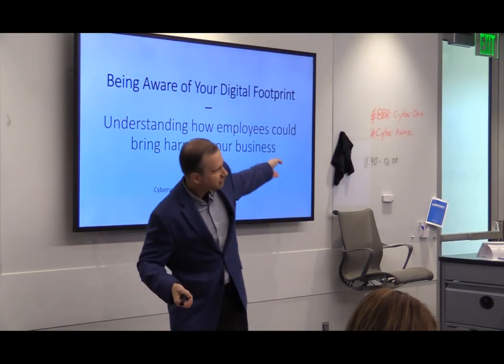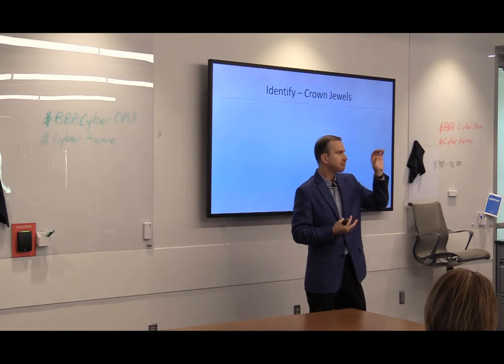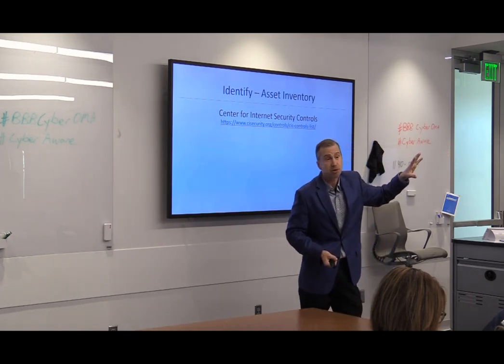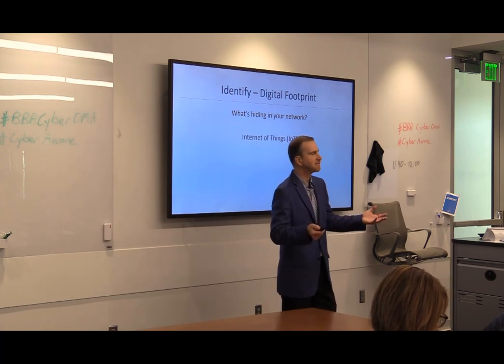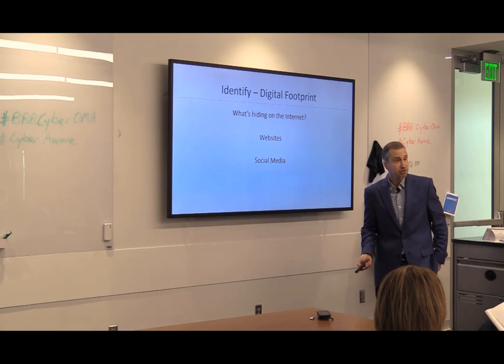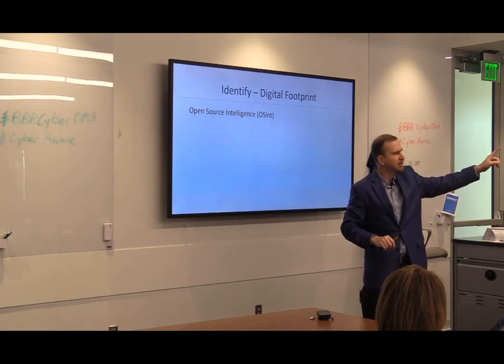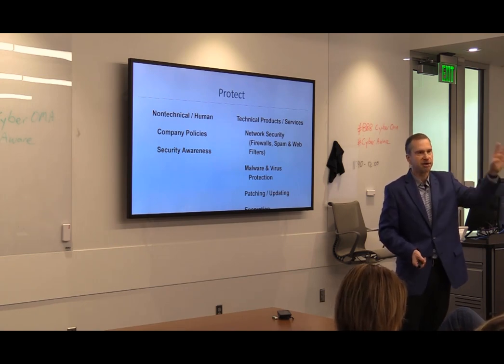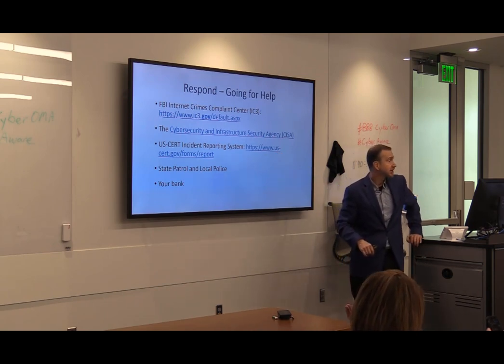Being Aware of Your Business's Digital Footprint: How Employees Could Bring Harm to Your Business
Ron Woerner, Professor at Bellevue University, educates businesses about the need of being aware of their digital footprint, and how employees's daily activities could bring harm to their business's security.